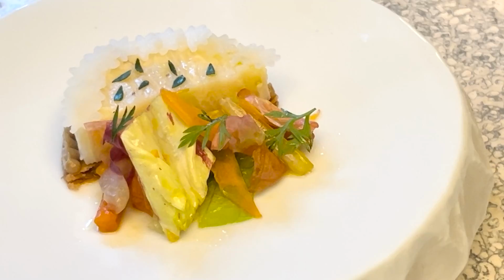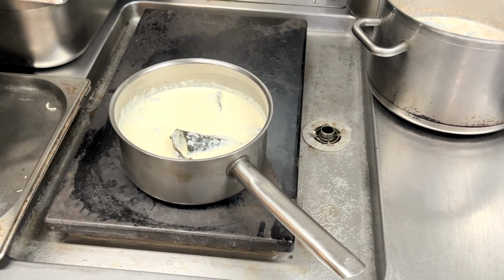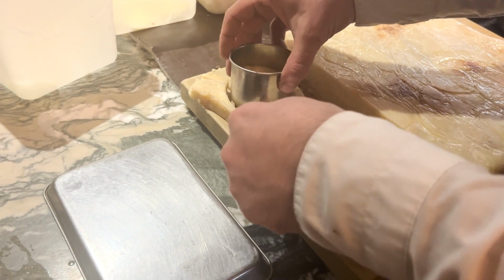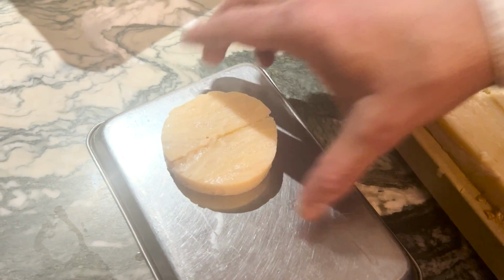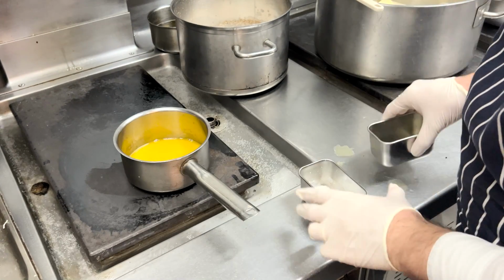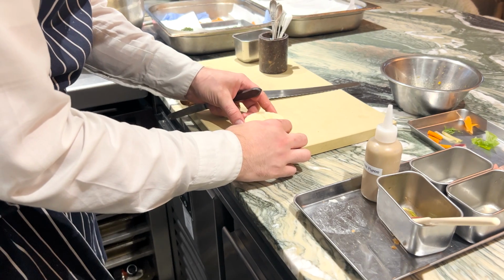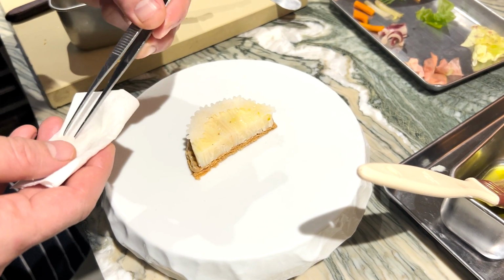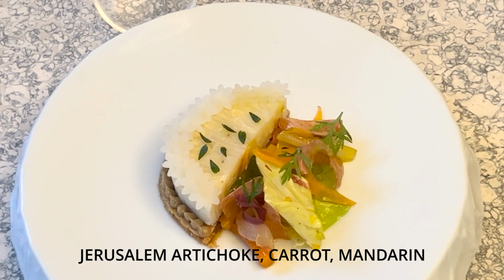Michelin-starred chef Seamus Sam creates a Jerusalem Artichoke terrine with Mandarin dressing recipe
Michelin-starred chef Seamus Sam creates a recipe of Jerusalem Artichoke terrine, which is cooked like a classic dauphinoise, cooked, cooled and pressed.  The terrine is served with a Mandarin dressing.

Stay updated and download Chef+ app by The Staff Canteen!

Come and join us here!